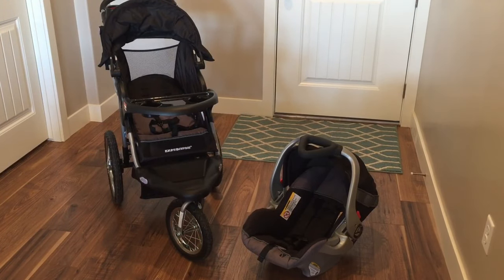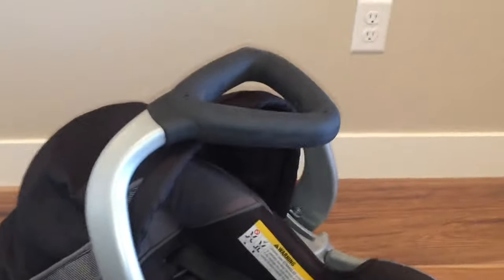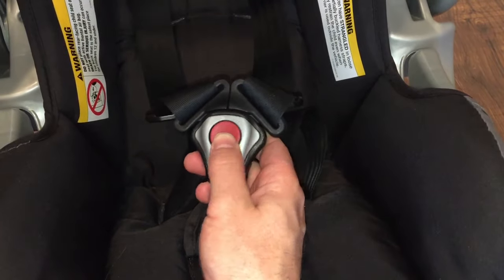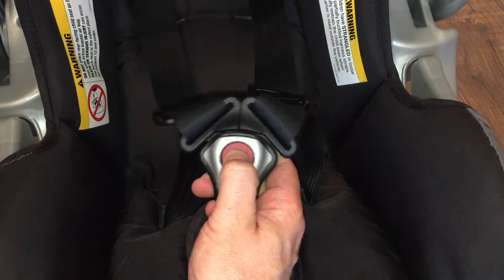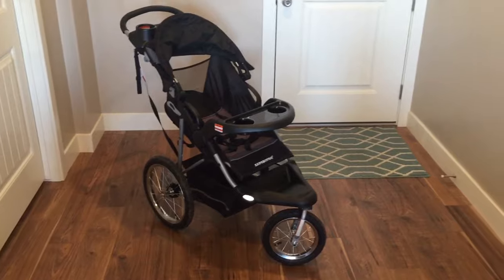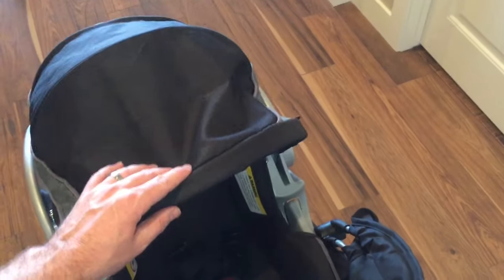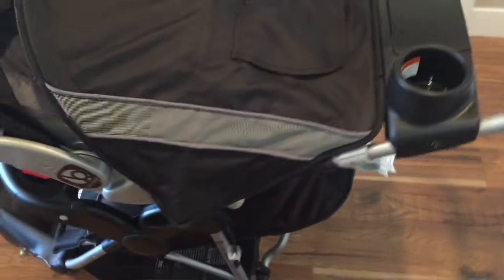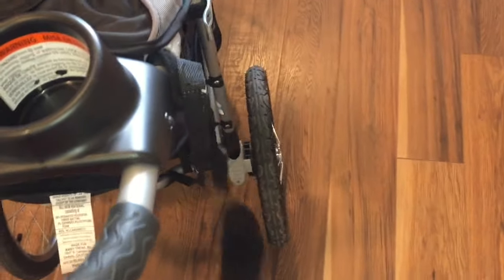Babytrend Car seat and Jogging stroller review: What to look for when shopping for a car seat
Babytrend Car seat, Stroller, and base found

Expedition stroller